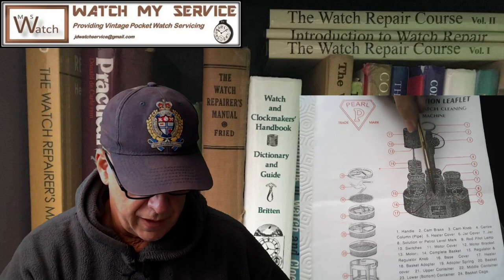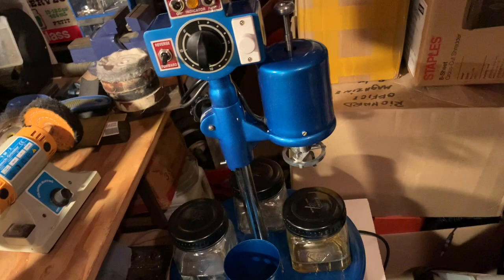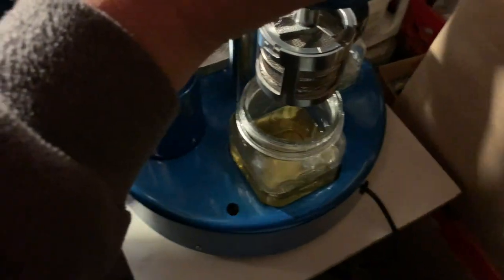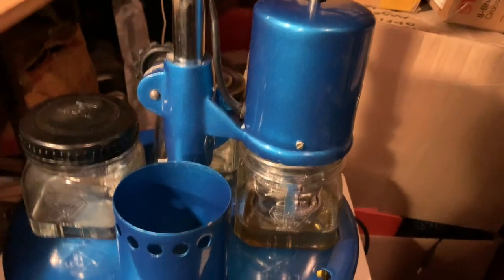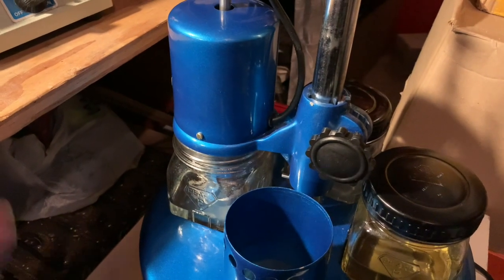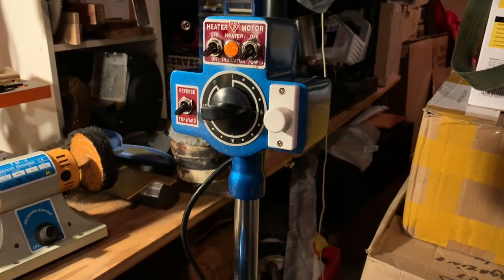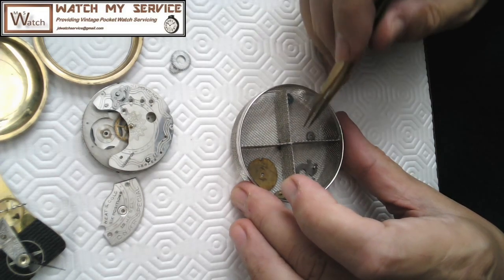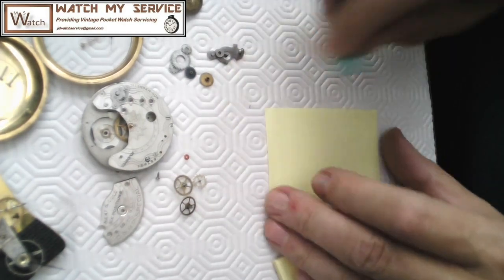Pearl Watch Cleaning Machine How To Operate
The most comprehensive video on line showing the process of using a watch cleaning machine.

Pearl; Made in India and available of ETSY and eBay